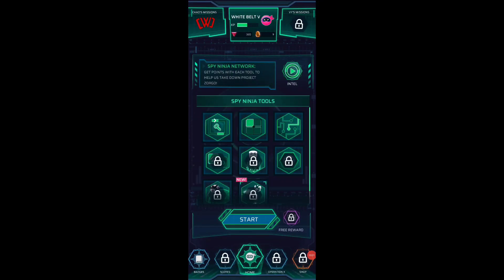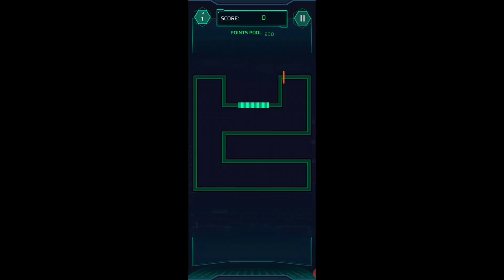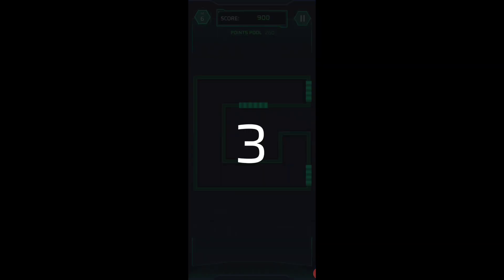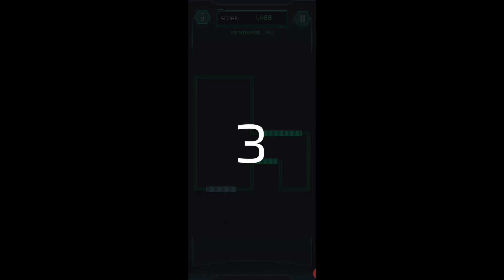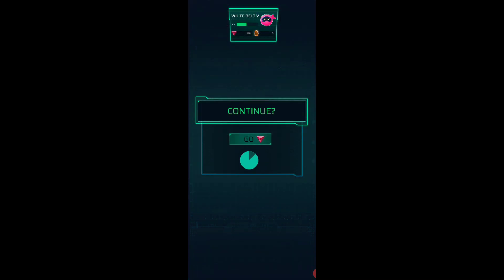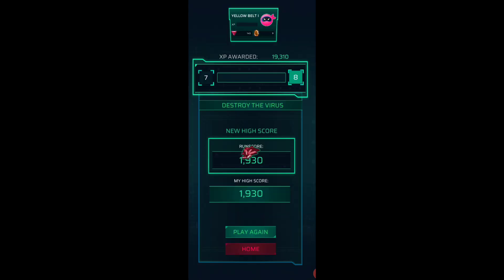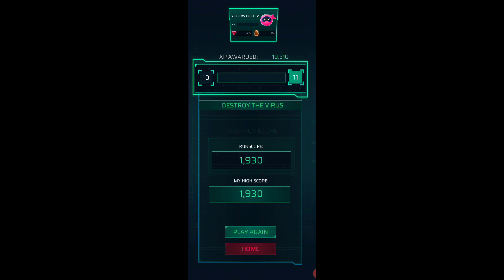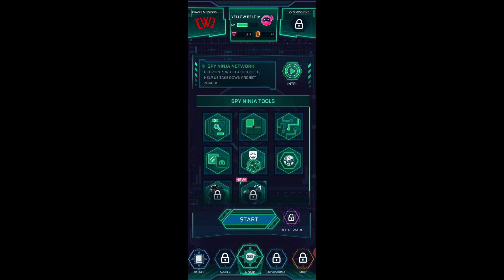Project Zorgo Hacked into Our CWC Spy Ninja Network App!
Hey fellow Spy Ninja TEAM! I think Project Zorgo has hacked into our account on the CWC Spy Ninja Network. When we logged in today, our high scores were logged out and we were locked out of the other training room. We had to start over on LEVEL 1 as a white belt and had to start training int he Destroy the Virus room. Watch out spy ninjas!

Let us know your high score! The more we log in to the CWC Spy Ninja Network, the more we can help Chad and Vy. We can't let their organization keep growing.

Join our TEAM and get updates. It's FREE! Just click the link below 🌟🌟

Attention YouTube Employees:
The YouTube Hacker, Project Zorgo, messaging and incidents in this video are fictitious works executed by YouTubers. No identification with any persons, places, buildings, and products is intended or should be inferred. Before applying a community strike, please correspond with the members of your policy team who are already aware of this channel and/or the creators of this work:
YouTube User ID: waNuezahYT3BOjfXsne2mg
YouTube User ID: mRY4NSGK52lP_Lz11CjdYw